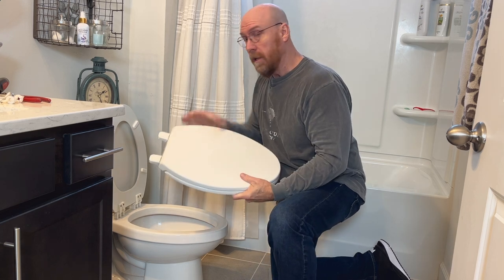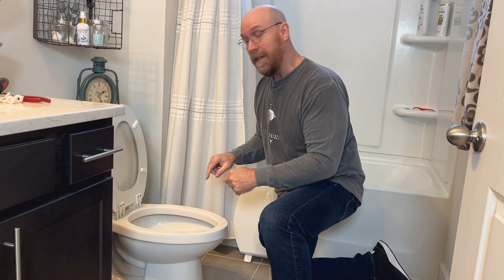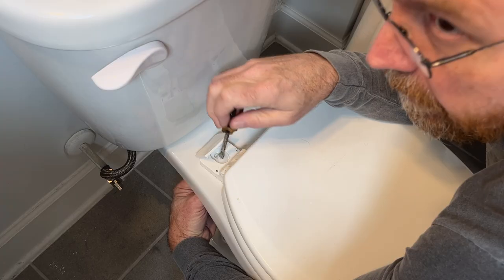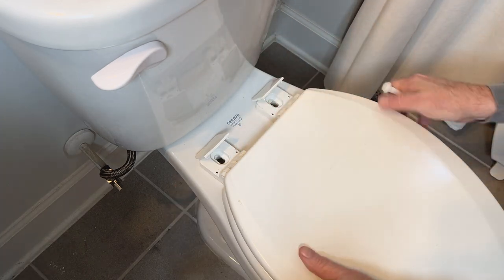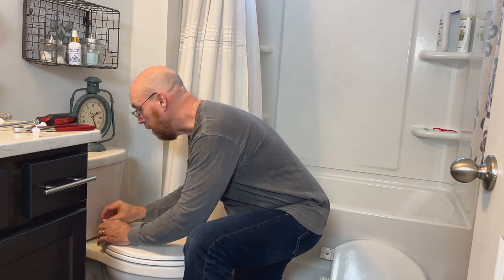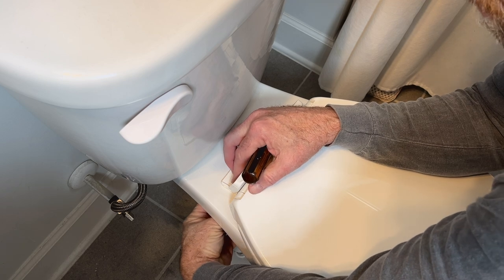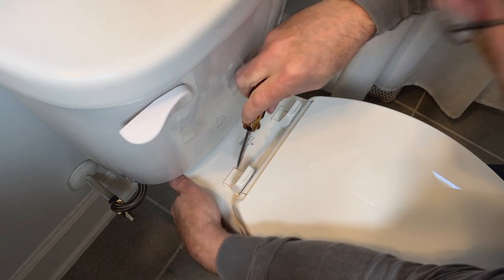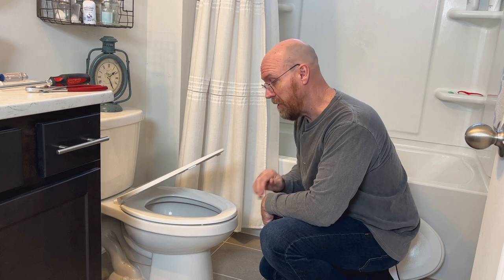Replace Your Toilet Seat in FIVE MINUTES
Looking to replace your toilet seat?  You can in about 5 minutes.  I replaced mine with this soft close

The EASY Way to Replace a Toilet Seat
Is it easy to replace a toilet seat?
Do all toilet seats fit every toilet?
How do you remove a toilet seat with hidden fixings?
How do you remove an old toilet seat?

These questions are covered in this step-by-step video on how to replace your toilet seat in about FIVE MINUTES!